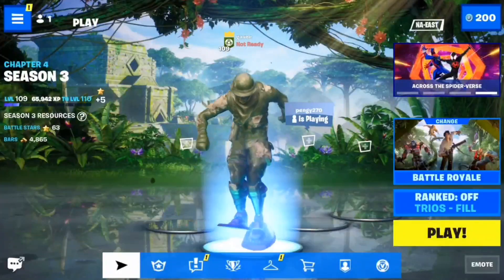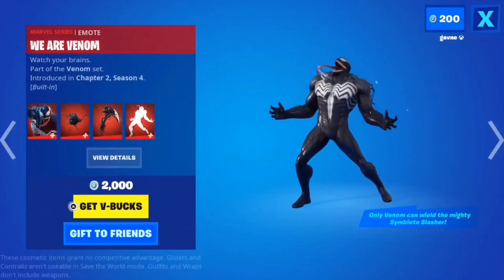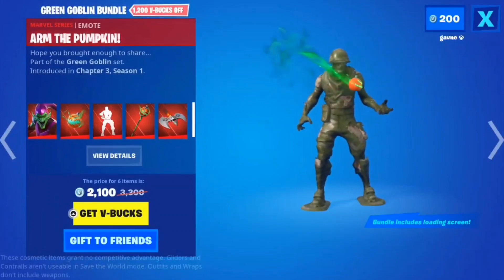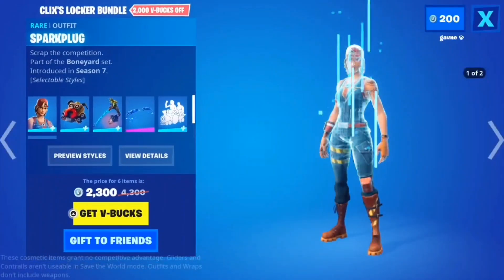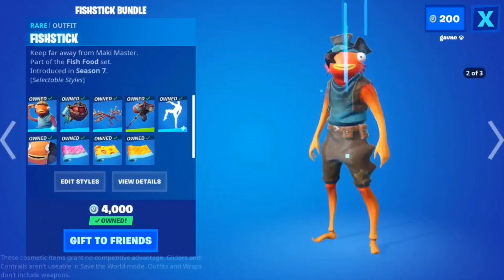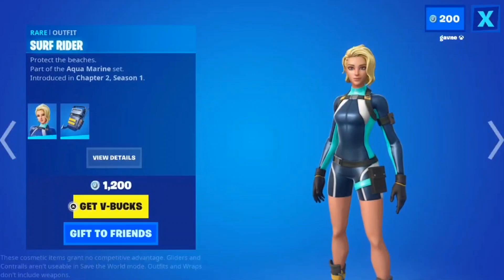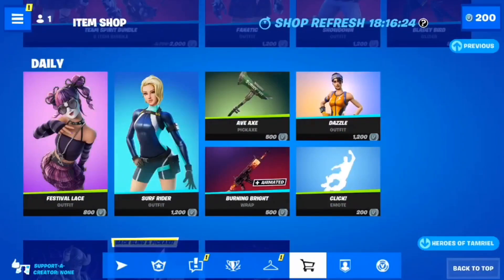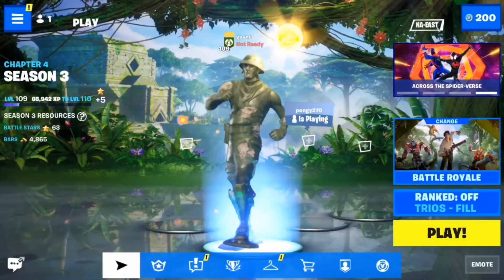NEW Fortnite Aw Snap Emote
Today Fortnite added the Aw, Snap! emote to the item shop. this emote costs 200 vbucks and is decent, not good, but decent. Also it he shop is clixs locker bundle, which contains the sparkplug skin and chugga-chugga emote.